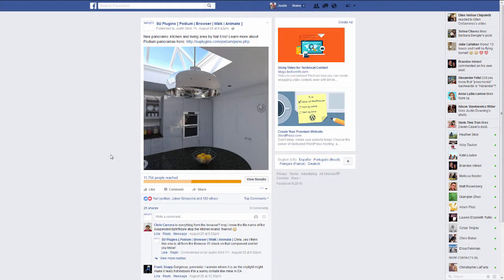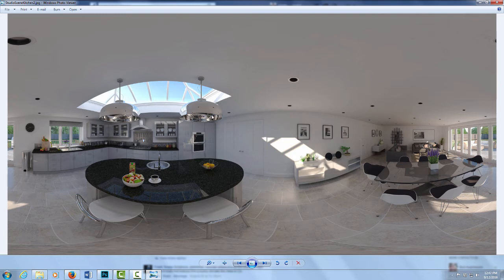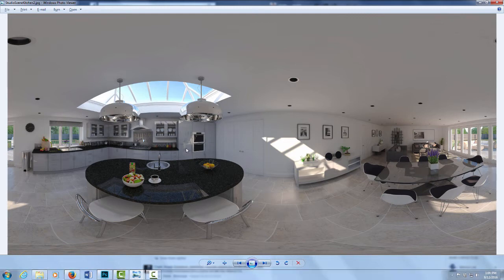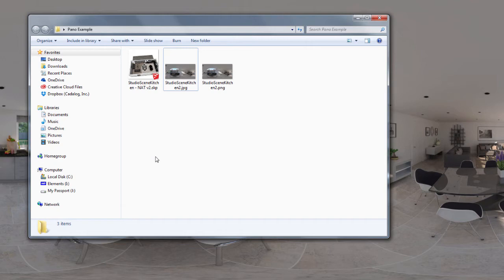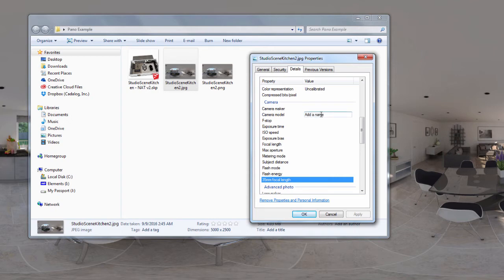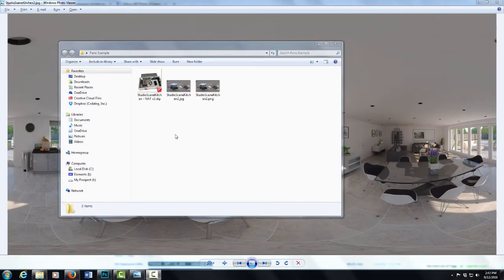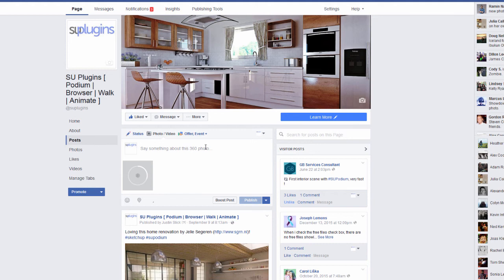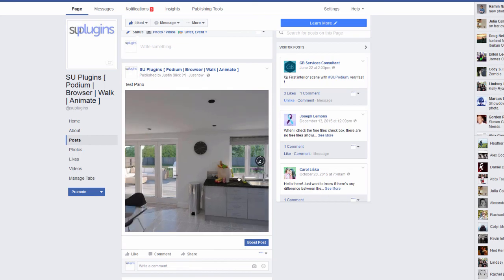Uploading 360° Panoramas from SU Podium to Facebook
How to add meta-deta to a Podium Panoramic render so that it can be viewed as interactive VR content on a Facebook timeline/page.

The meta-tags that need to be added in image properties:

Make: RICOH
Model: RICOH THETA S